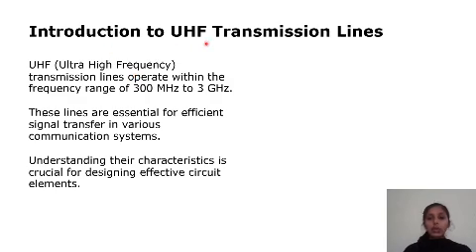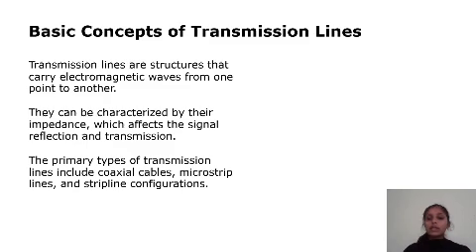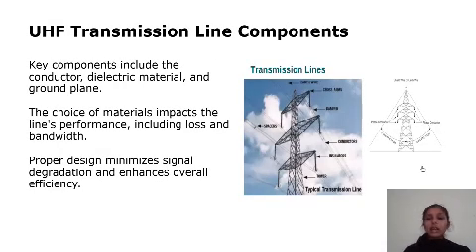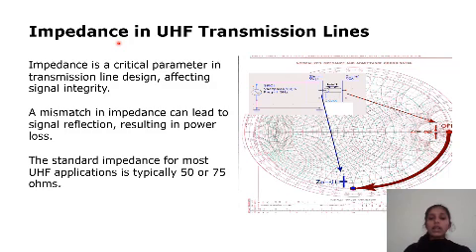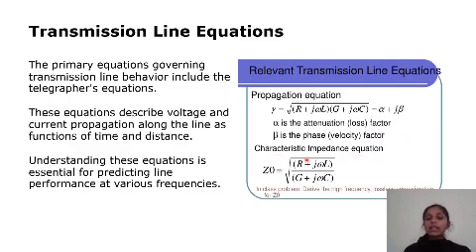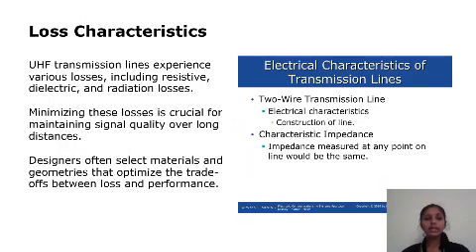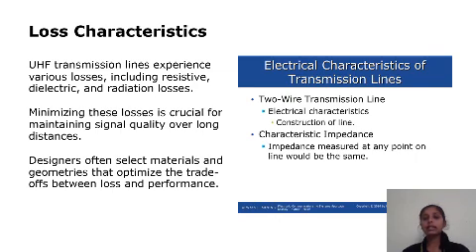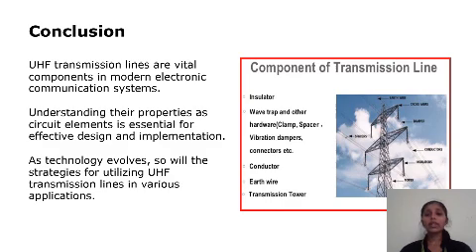UHF Transmission Lines As Circuit Elements